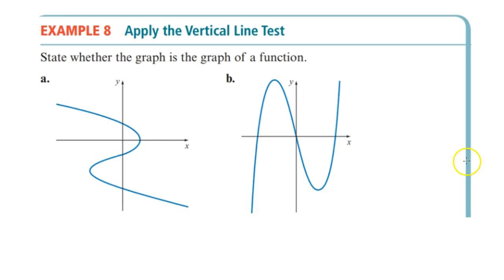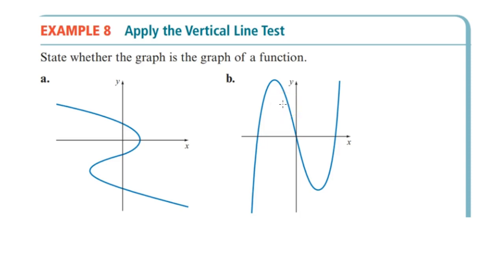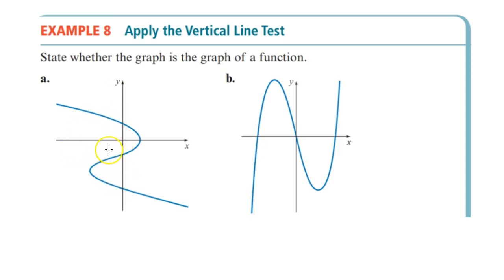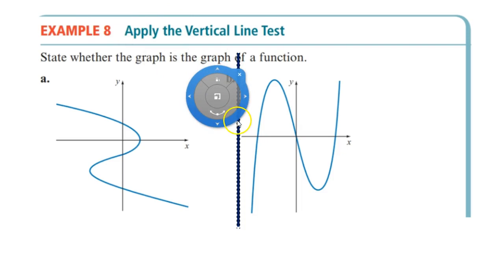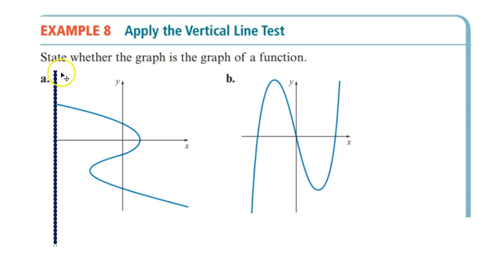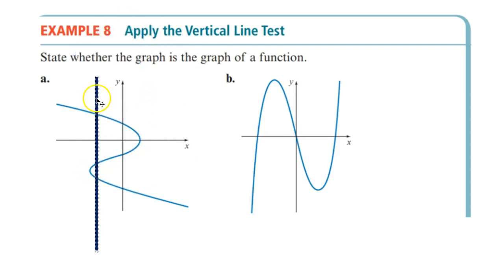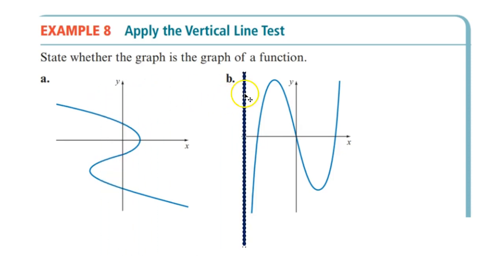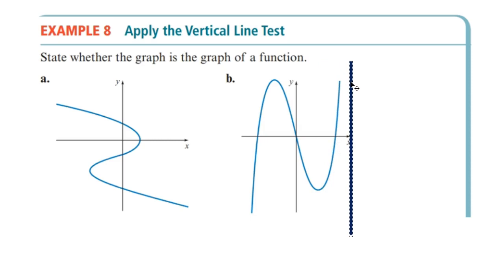College Algebra - Section 2.2 - Example 8